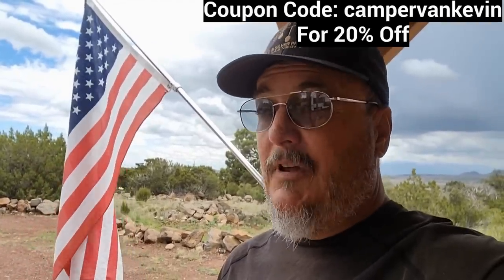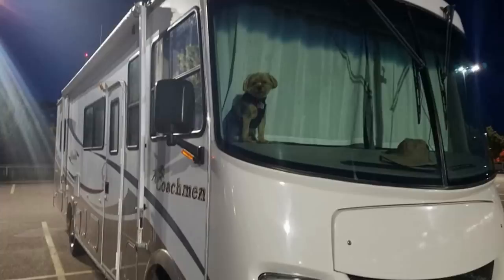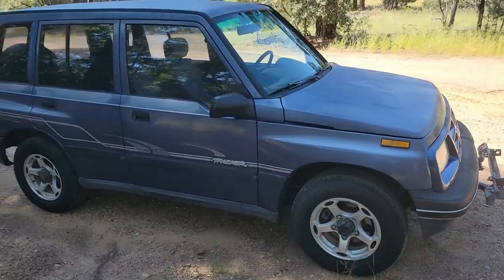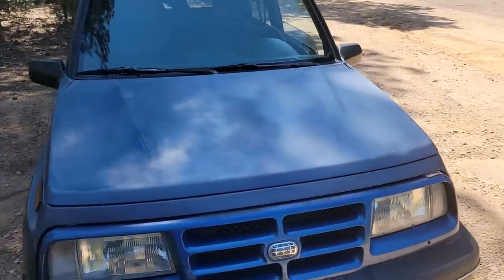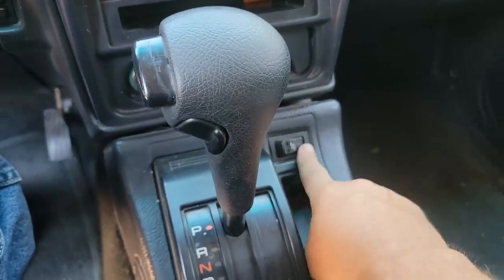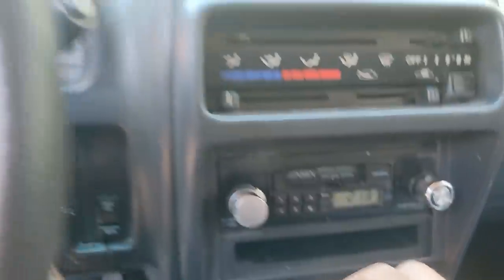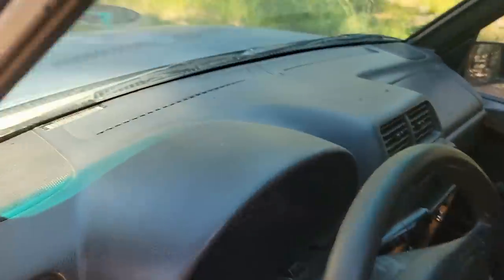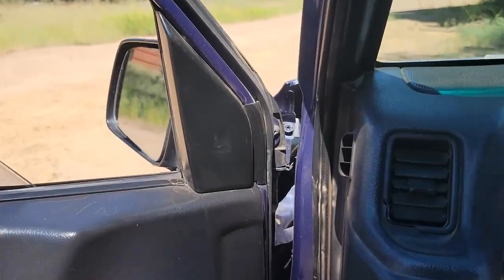I Was Going To Buy Newer All Wheel Drive Cadillac SRX SUV Until I Found This Purple 4x4!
In Todays VLOG I Share My Latest 4x4 Purchase. I Hope You Enjoy! CVK

Shipping address for packages- UPS/FED EX is Kevin Appling, 852 W Cowell St A267 B30, Quartzsite AZ 85346